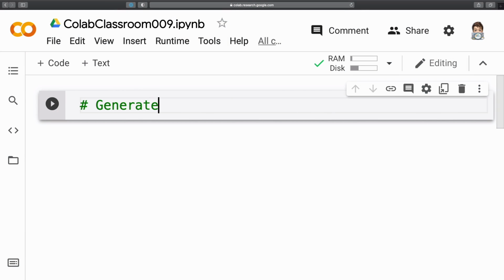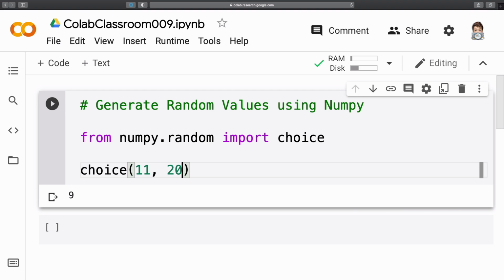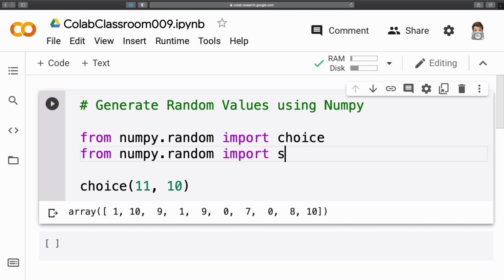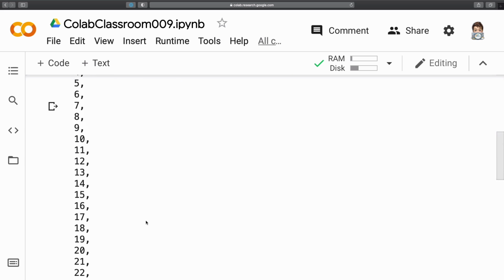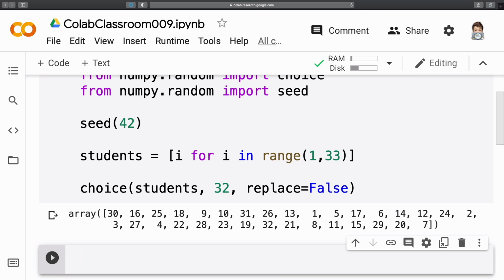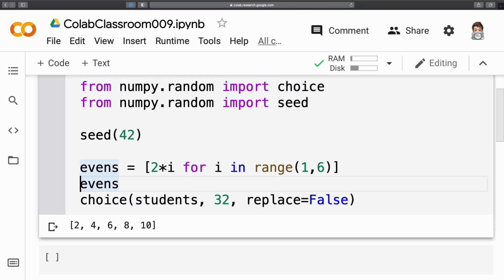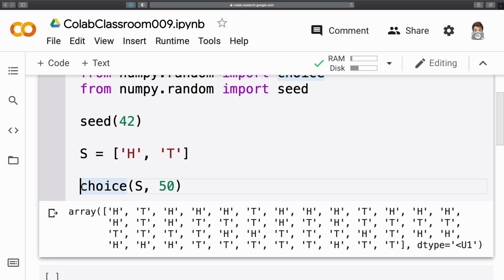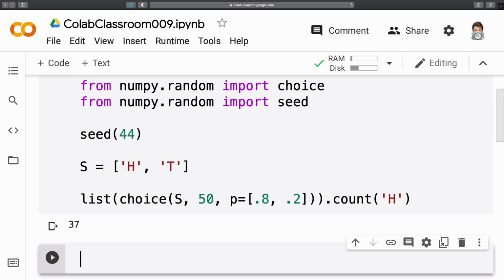Colab Python Notesbooks - Generating Random Values Using Numpy